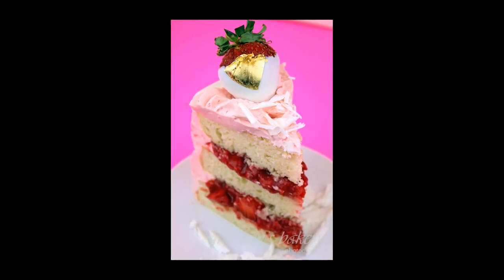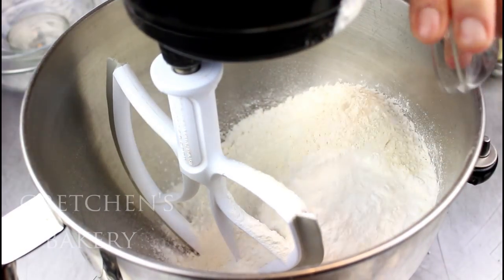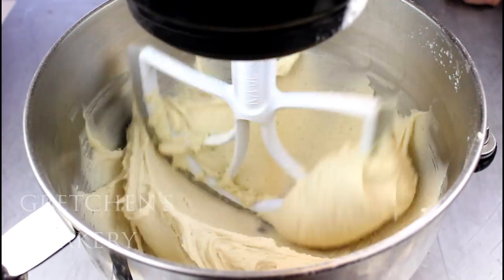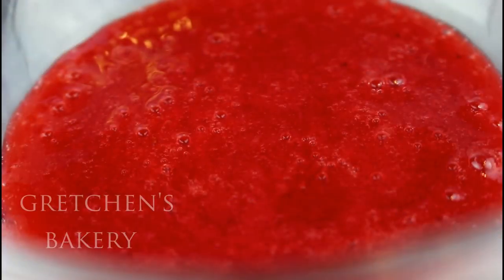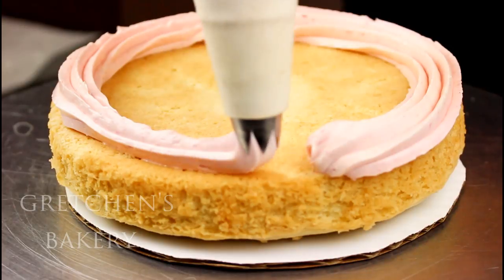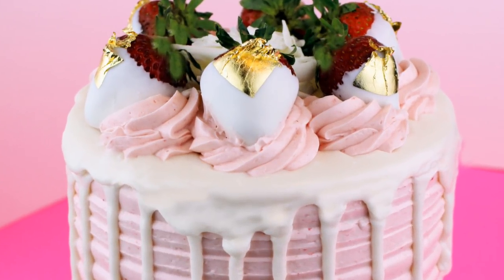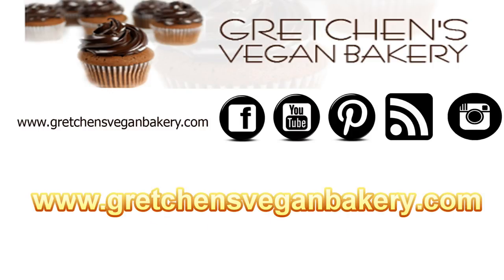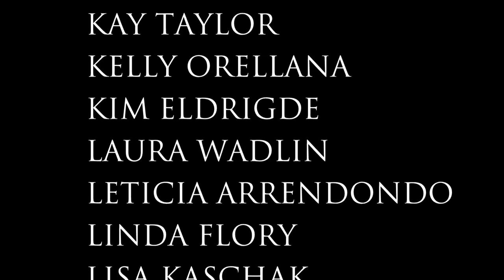White Chocolate Strawberry Cake || Gretchen's Bakery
Today I am sharing my recipes to make this fantastic Vegan White Chocolate Strawberry Cake! An epic building on recipes project that is well worth the effort!

CLICK HERE FOR THE PASTRY BAG & TIPS USED IN THIS VIDEO